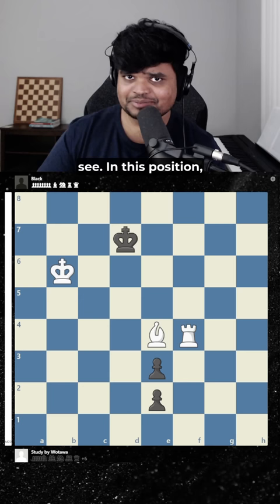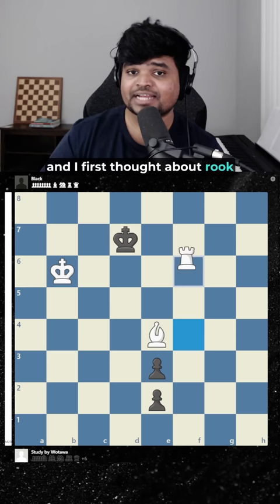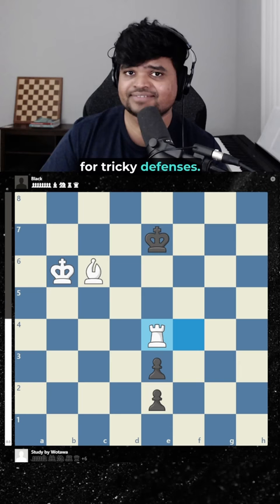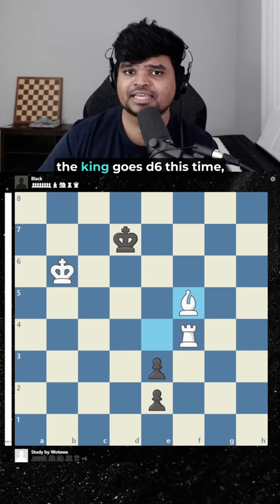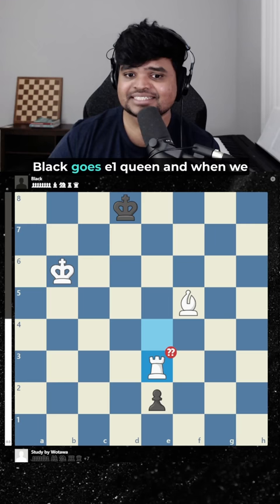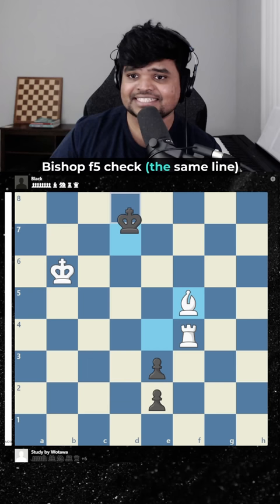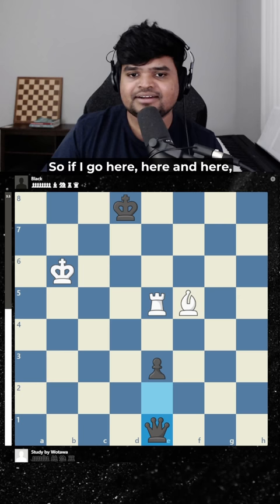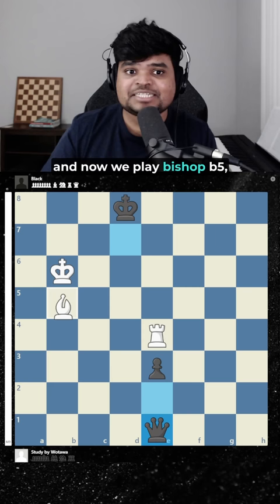An Absolutely Mind-Bending Puzzle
Let's journey through all the moves of this maze of a puzzle

This was originally composed by Richard Reti, but improved by H. Mattison